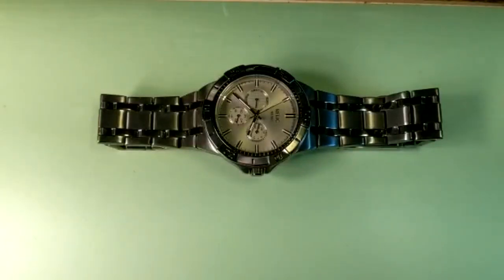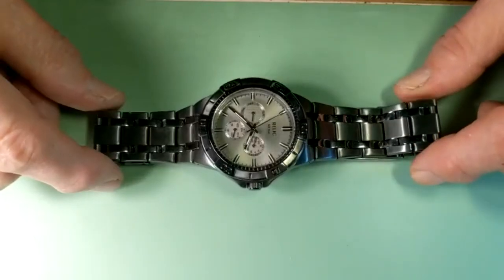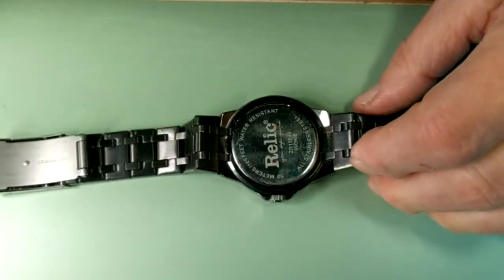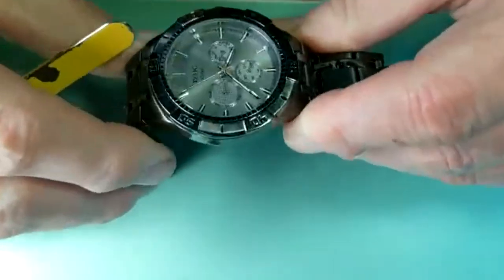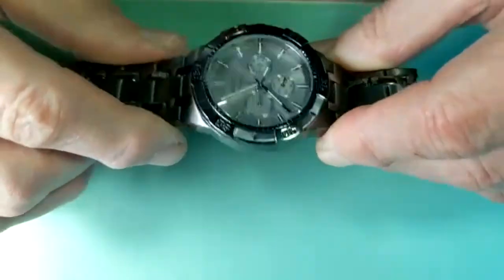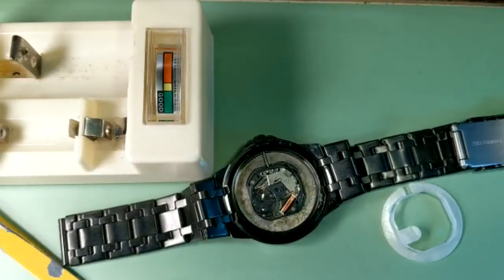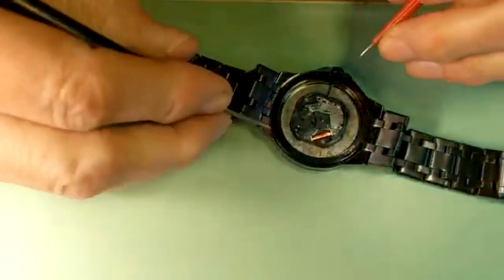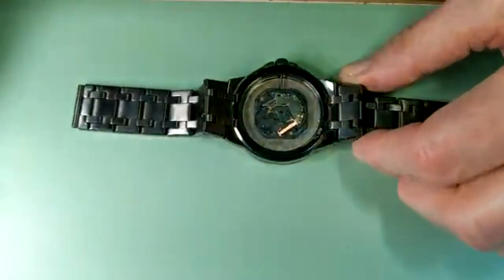How to Fix a Watch with an Open Coil in the VX3J Quartz Movement by Seiko Epson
This video shows step by step procedure of replacing an open coil in the S.Epson by Seiko VX3J watch movement.

TOOLS:
5 Dish Watch Oiler Set
2L Degas Sweep Ultrasonic Jewelry Cleaner

ACCESSORIES and MATERIALS:
7PC 3 Inch Buffing Wheel Kit
24 Outlet Heavy Duty Multi Plug
3M Rugged Comfort Quick Latch Reusable Respirator
3M Respirator Cartridge 6006
24V DC High Torsion Reversible Motor